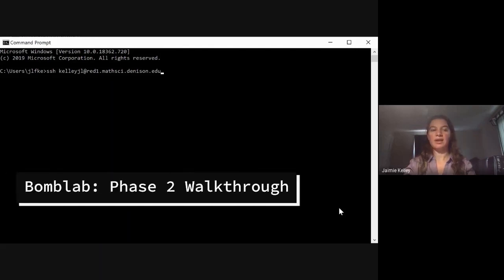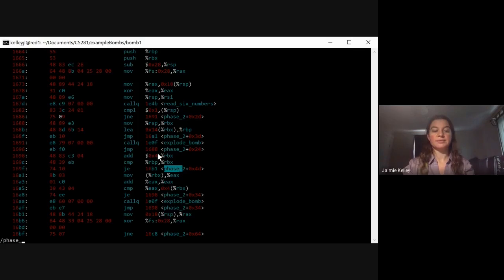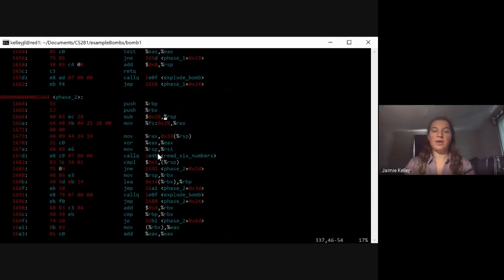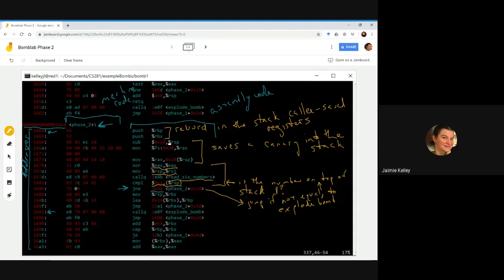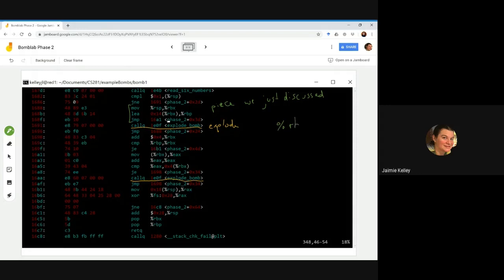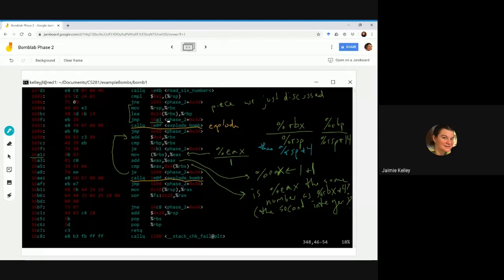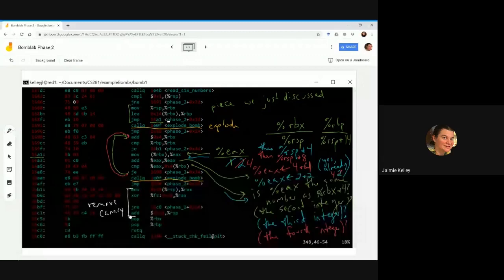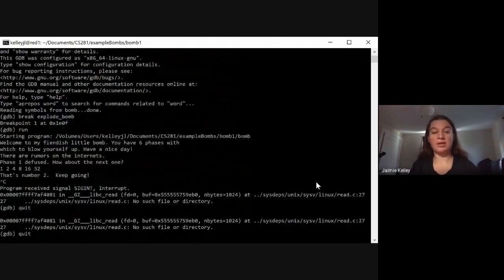Computer Systems Bomblab Phase 2 Walkthrough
In this video, I demonstrate how to solve the Bomblab Phase 2 for Computer Systems. I assume that the student has already set up a VPN connection to a Linux system running on Intel x86_64 computer architecture authorized to run their bomb.

1. Log into the linux machine using your preferred ssh software and navigate to where your bomb is.

2. For phase 2, we need to take a closer look at the assembly code, so we need to run objdump to disassemble the machine code into a readable assembly code. To do this, we run the command "objdump -d bomb".

3. Use your favorite text editor for reading text on the command line to edit this file. Mine is vi, because I'm not going to edit right now, but it lets me easily search for text.

4. Locate phase_2. Use your assembly-reading skills to walk through the code, line by line, and keep track of what is being stored in relevant registers. I walk through the code in the video and demonstrate how to find a pattern in the six numbers expected to be in the input for this phase.

5. Try out the pattern you thought is correct by opening up "gdb bomb". Set a breakpoint for explode_bomb so that you do not explode. This can be done using "break explode_bomb". You run the executable by using "run". Now, put in your secret phrase for part 1, then the pattern for part 2 when you're prompted. Did it work?

6.a. If it worked, great! Use Control-C to exit the running bomb program if you're not ready to work on the next phase.

6.b. Otherwise, your bomb just stopped at the break point for explode_bomb. You can restart the bomb using "run" again or stop working for the moment using "quit".

Good luck!